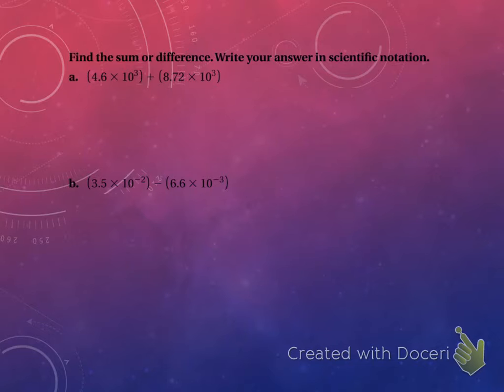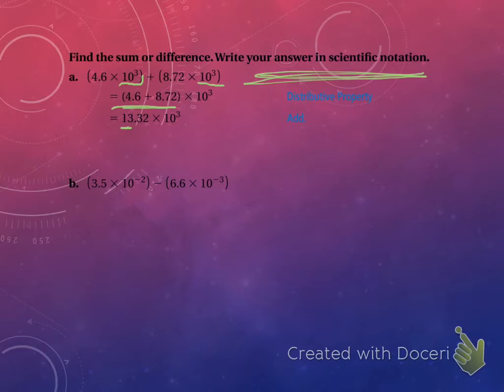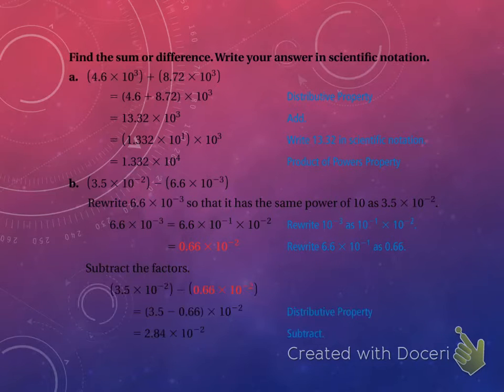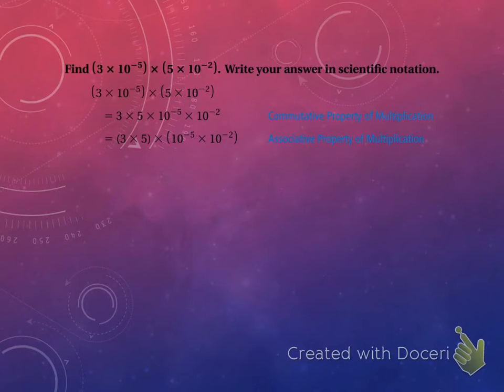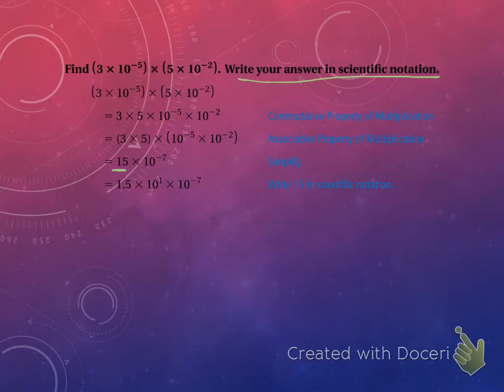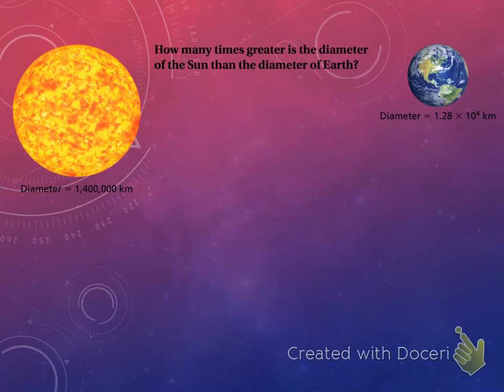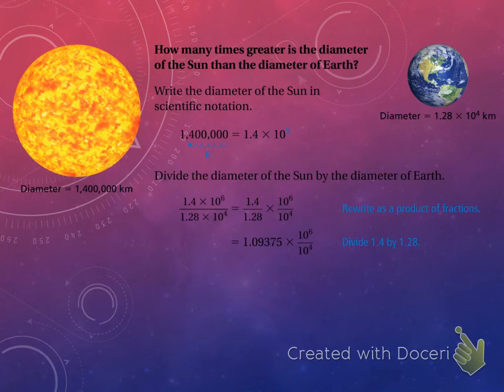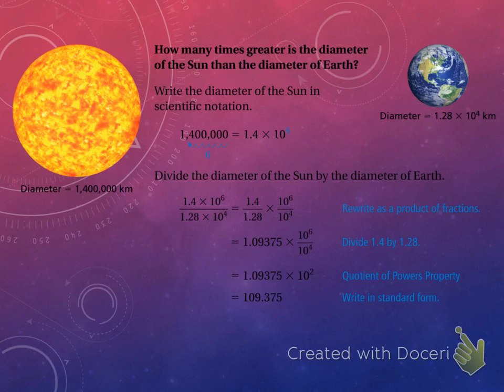operations with scientific notation